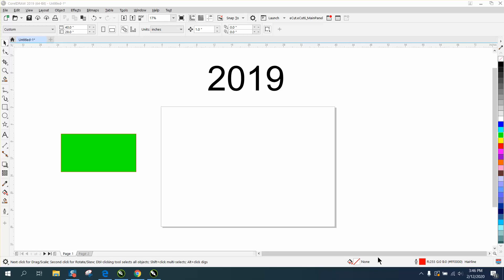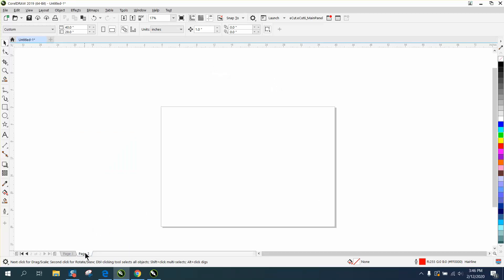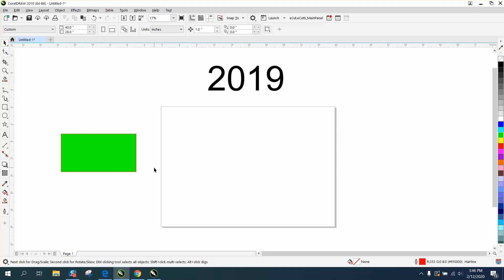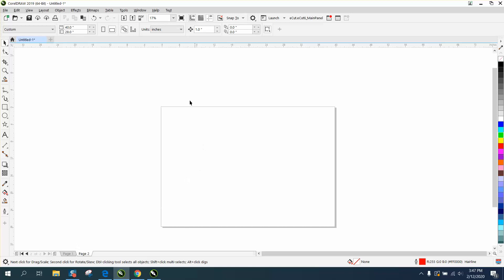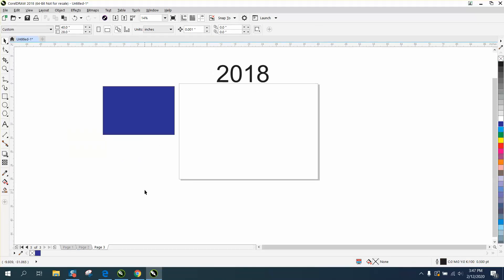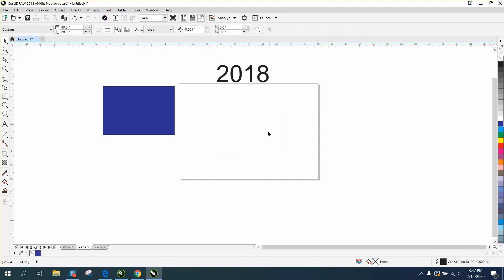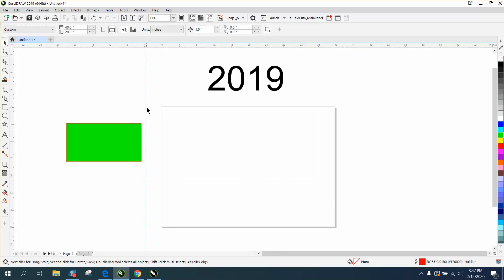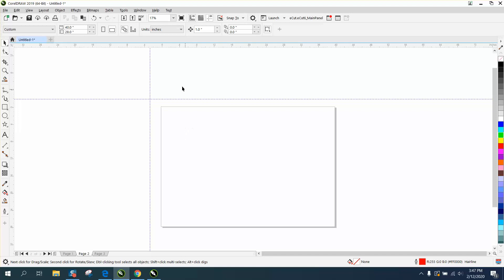Corel Draw Tips & Tricks Duplicate on all pages Part 4